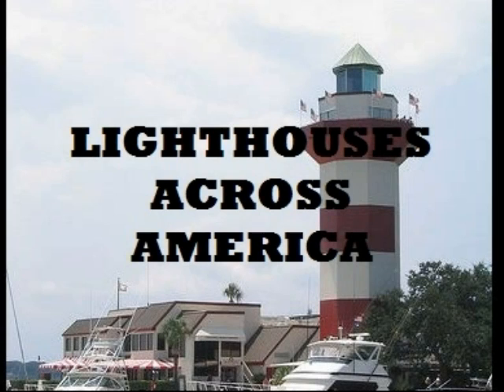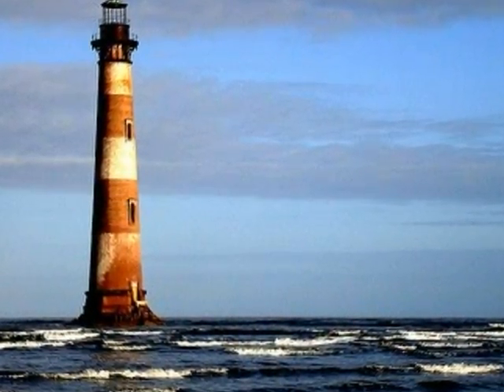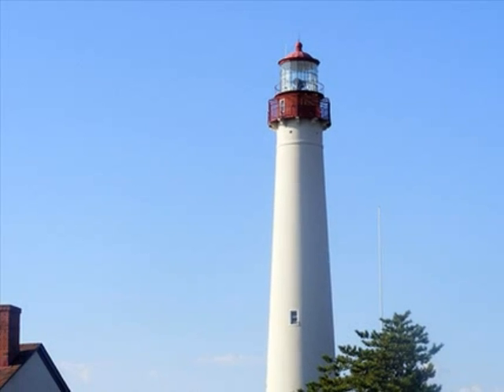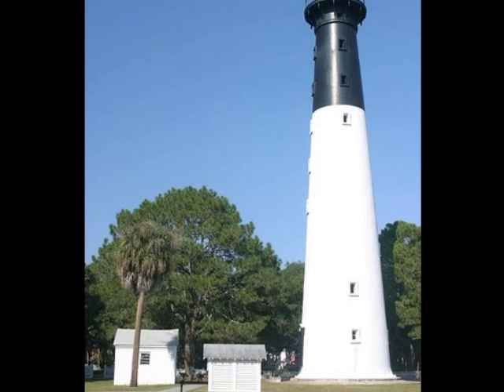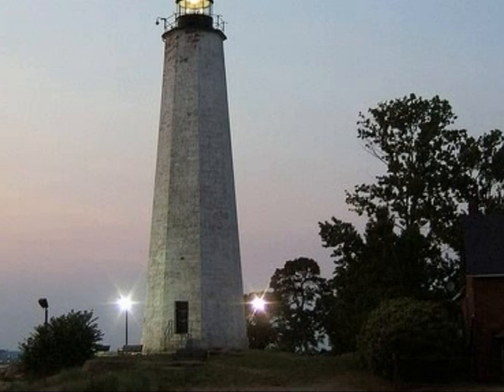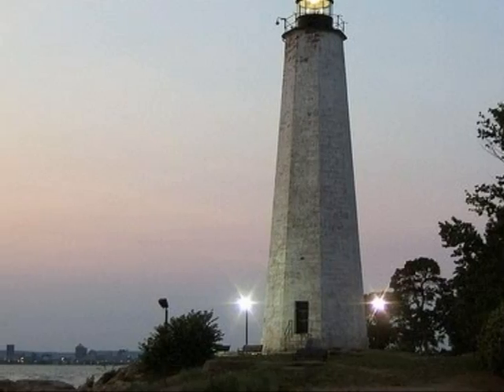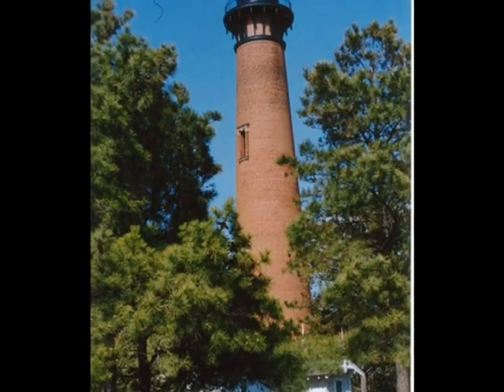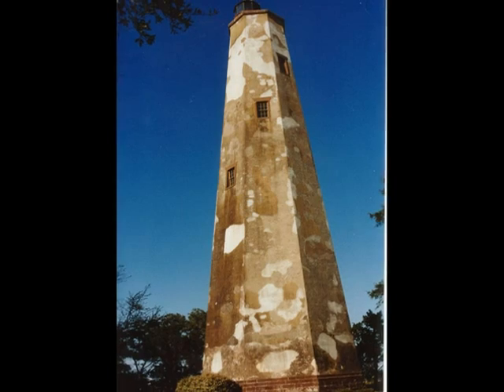Lighthouses Across America